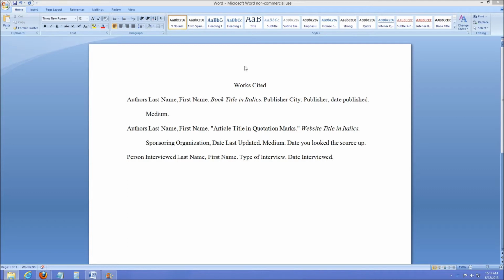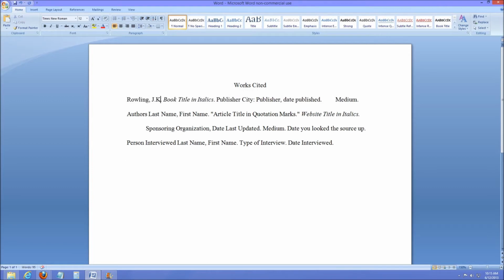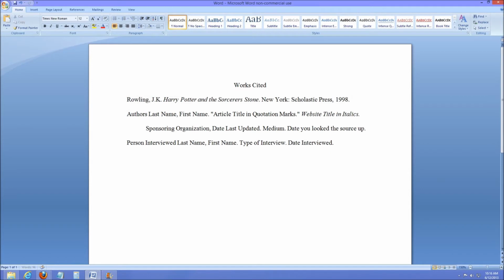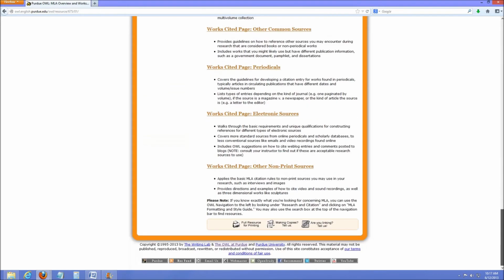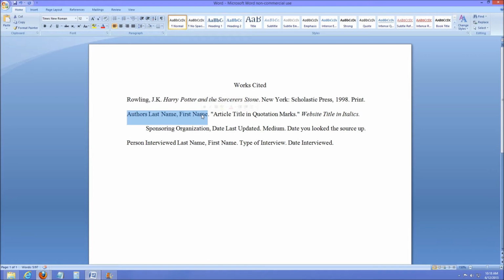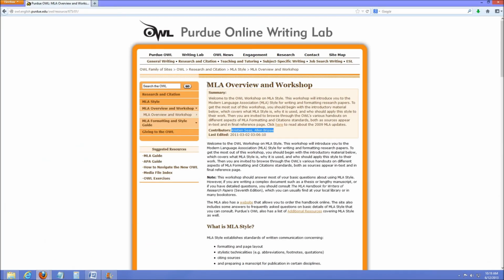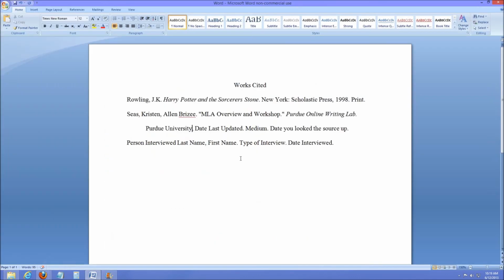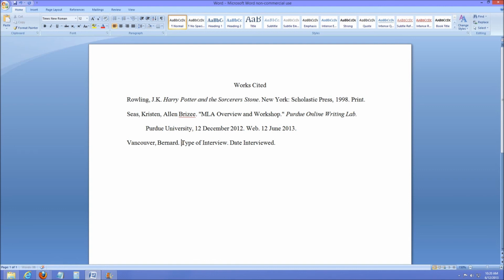Works Cited MLA Tutorial